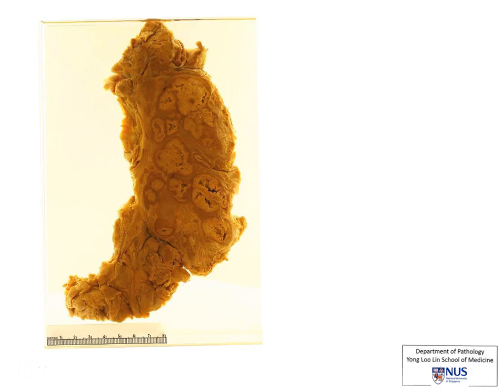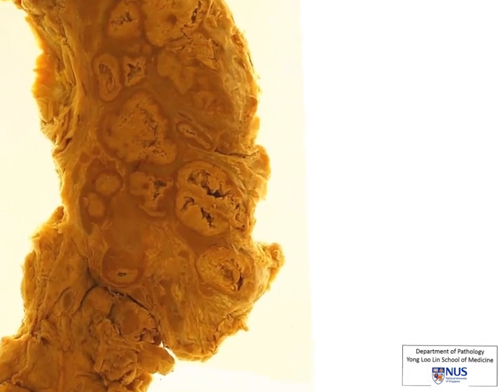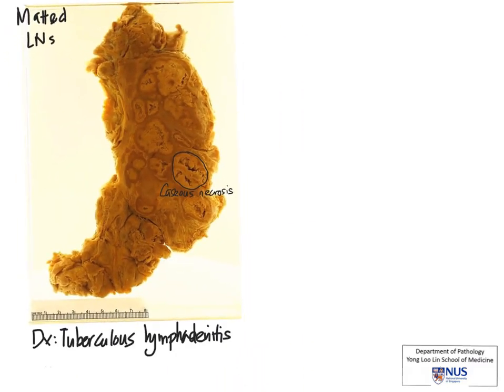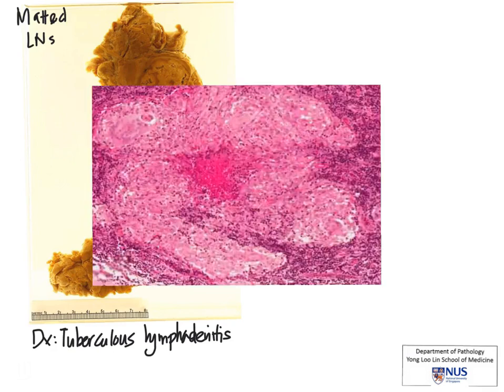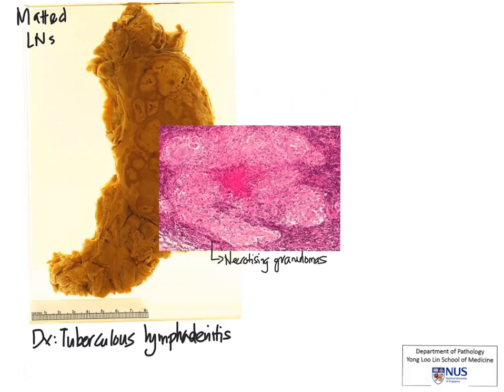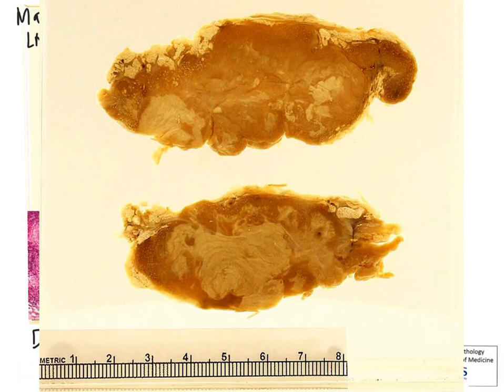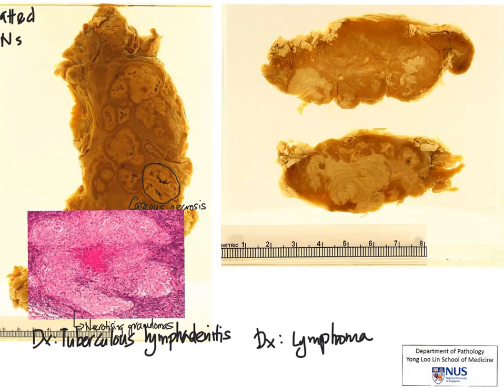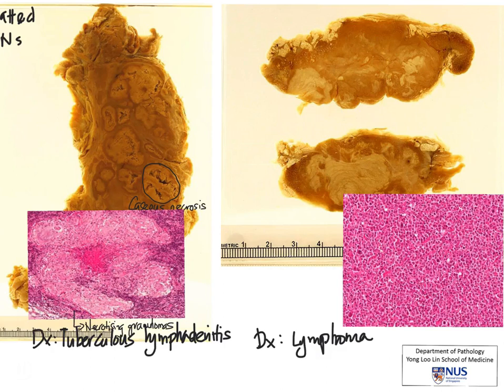Lymphadenopathy TB vs Lymphoma